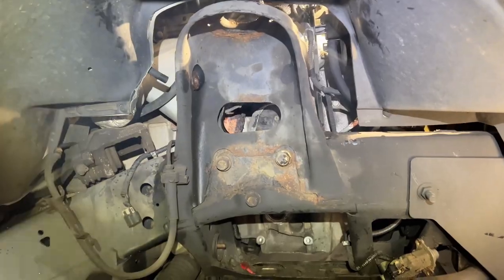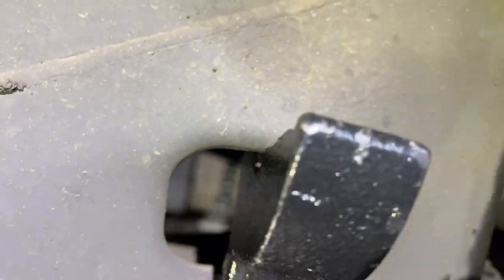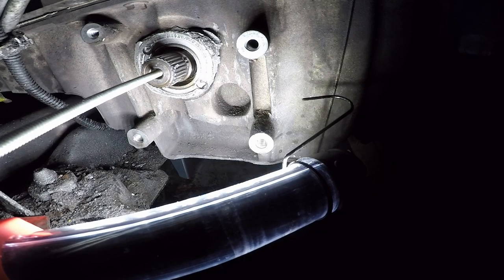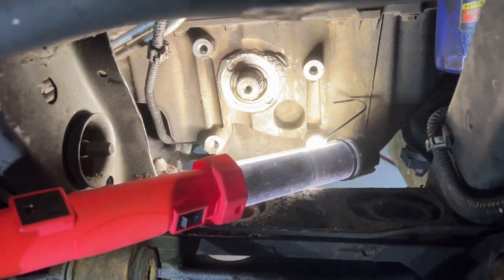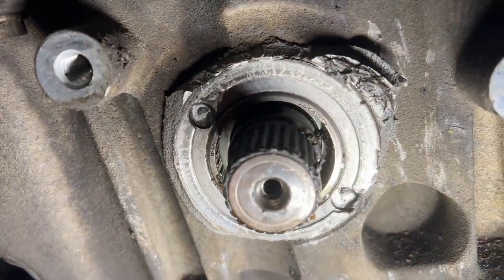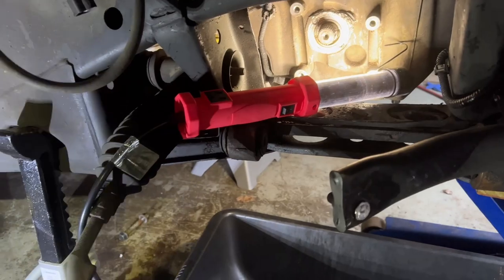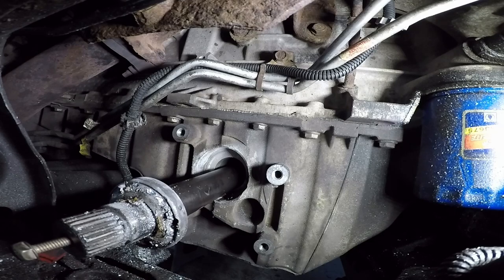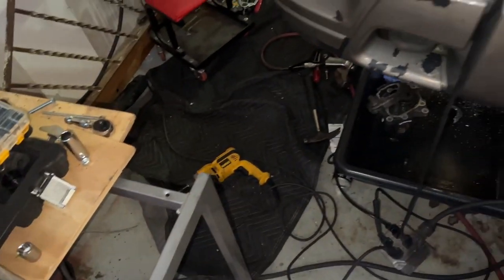Seized 4x4 Disconnect inner axle removal Trailblazer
How to remove inner axle 4x4, removing a seized 4x4 disconnect. 2003 Chevy Trailblazer